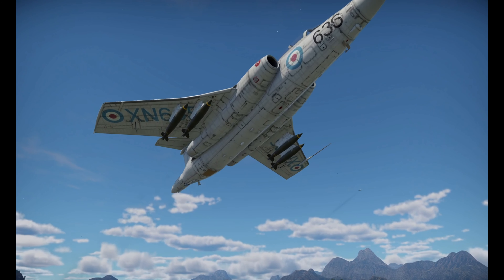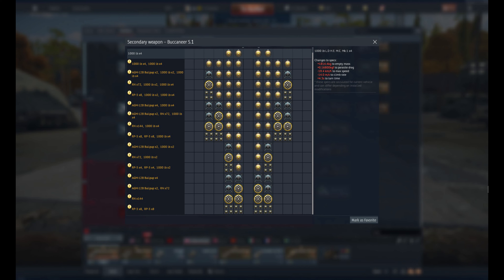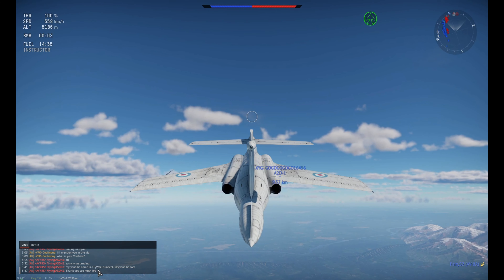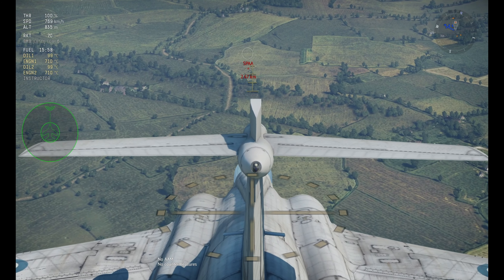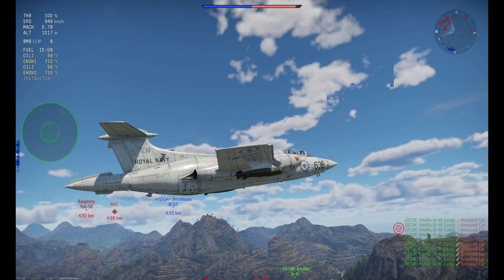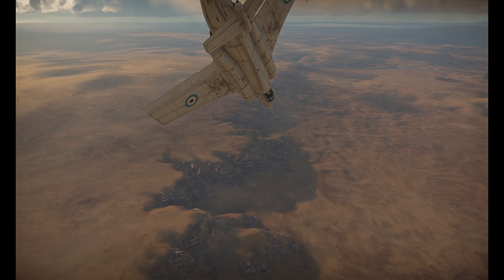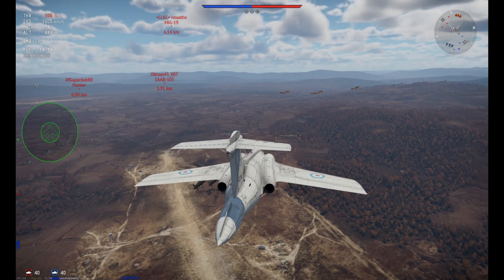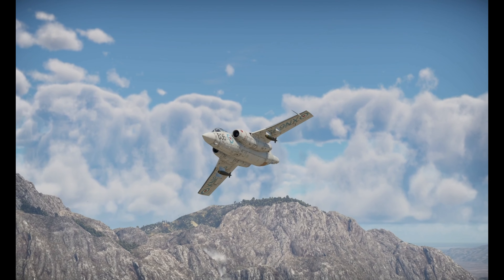Full Buccaneer S.1 Review - Should You Buy, Keep, Or Sell It? [War Thunder]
This is a full 10 minute review done in 6 minutes. In order to save you time and to cut out the jibber jabber, I wanted to make my review of the Buccaneer S.1 as quick as possible while still hitting all the important points. Let me know what you think of this format below! It won't be an all the time sort of review format, but I may do it for vehicles like the Buccaneer S.1.